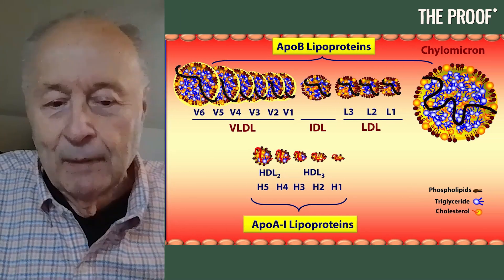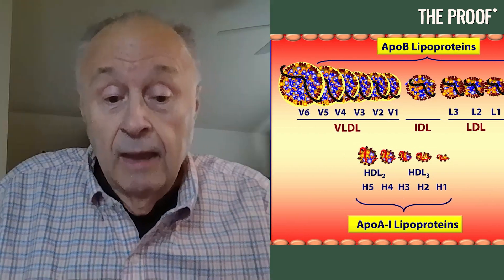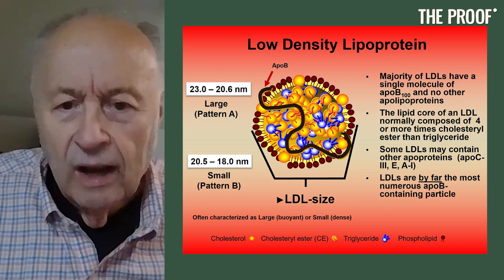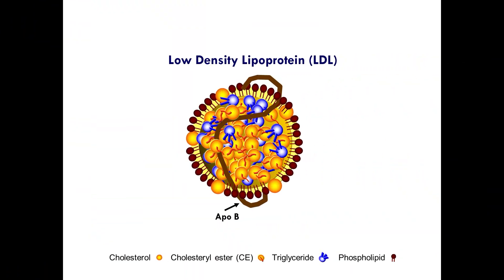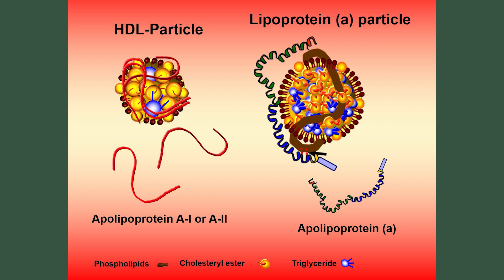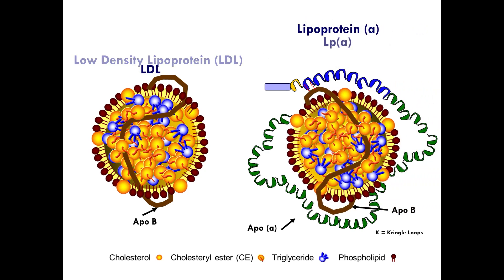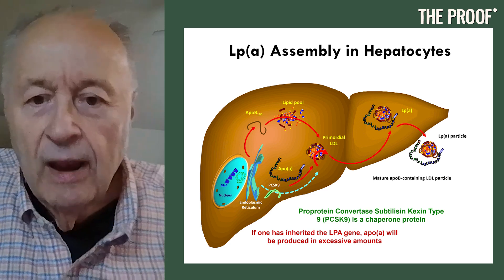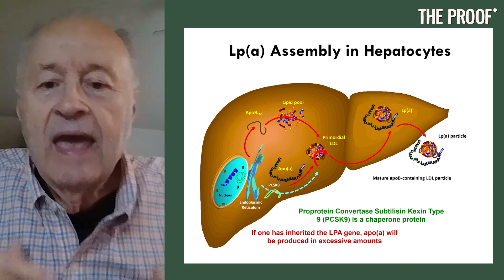Lipidologist Explains: What is Lipoprotein(a) & how does it affect heart health? | The Proof EP #320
Ever heard of Lipoprotein(a)? It might be the one of the most important heart health factors you're not talking about. Looking at this eye-opening clip from The Proof Podcast, Dr Thomas Dayspring unravels the mystery of LP(a) and why it matters for your cardiovascular health.

Our expert breaks down:
• What exactly is Lipoprotein(a) and how it differs from regular LDL cholesterol
• The surprising genetic link - you might have LP(a) and not even know it
• Why LP(a) is a major player in heart disease and aortic valve problems
• The staggering stats: 1 in 5 people globally affected (and even higher in some groups)

Confused about whether you should get tested? By the end of this video, you'll understand why LP(a) screening could be a game-changer for your long-term health. Don't miss this crucial information that could affect you or someone you love.